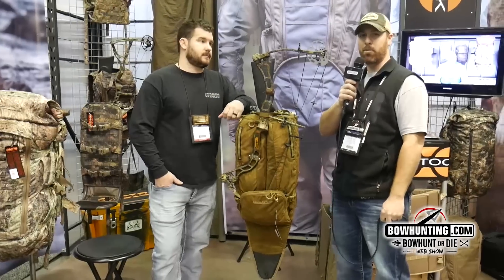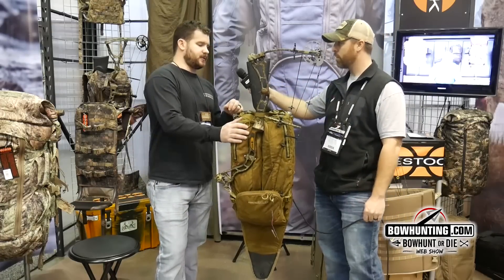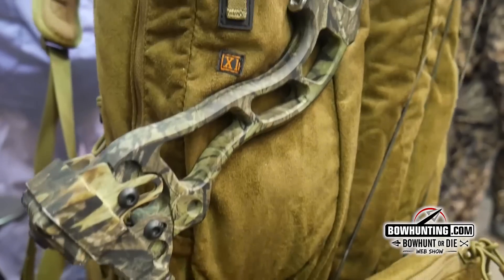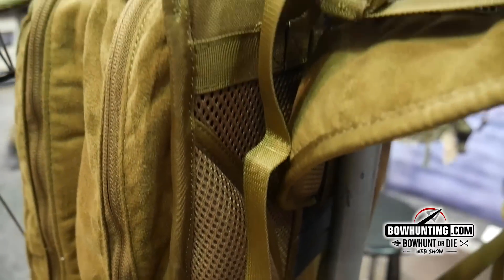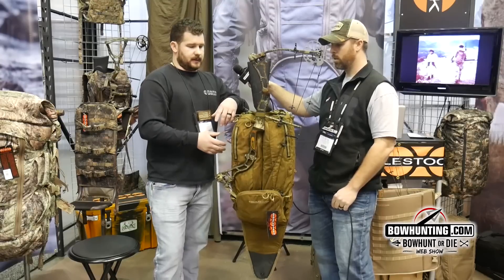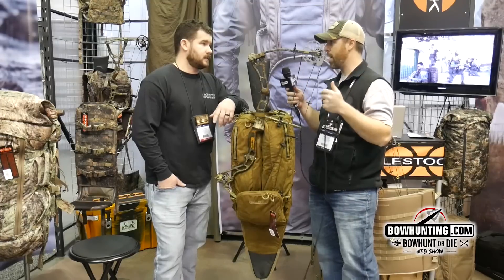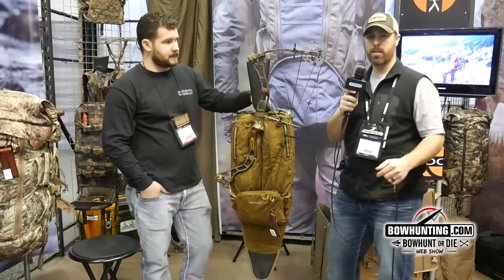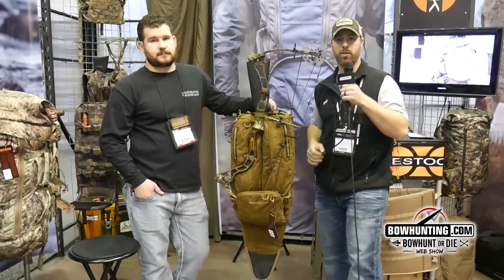Eberlestock X1A3 Pack 2018 ATA Show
Eberlestock X1A3 pack is a new version of there popular XA1 series pack.